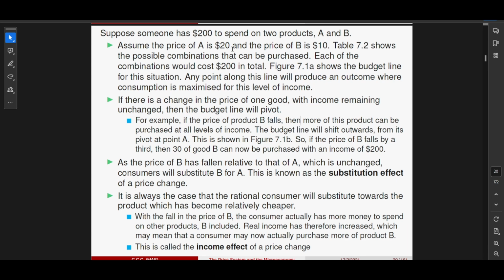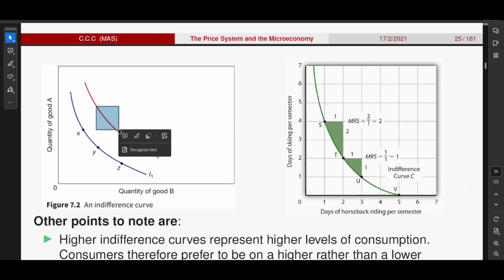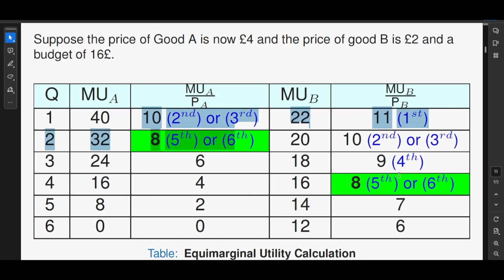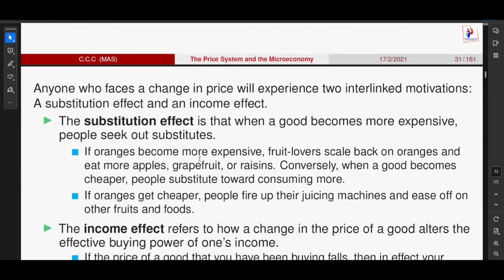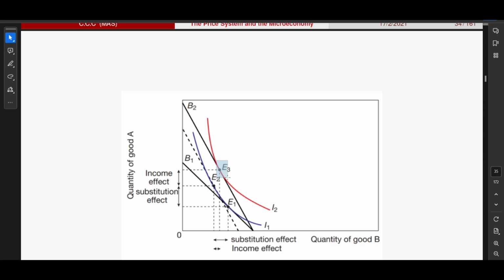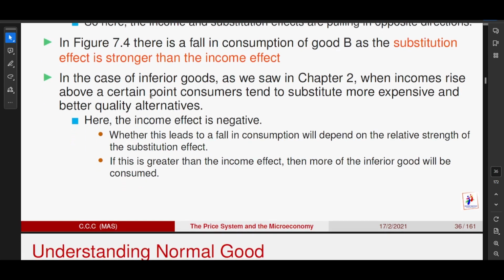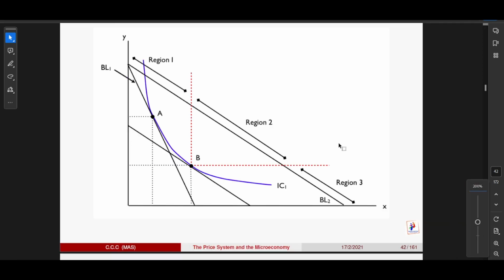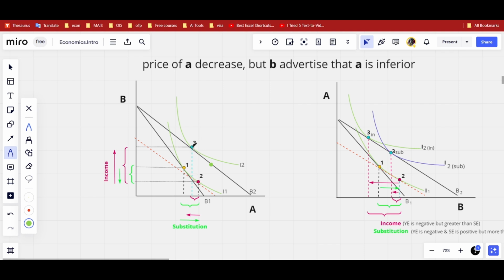Master Utility, Budget Lines & Indifference Curves | A Level Economics in 1 Hour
Unlock three of the most important microeconomics concepts in just one hour!
In this A Level Economics masterclass, we break down Utility, Budget Constraints, and Indifference Curves step-by-step so you can ace your exams and truly understand consumer choice theory.

What you’ll learn:

Total & Marginal Utility

Diminishing Marginal Utility Law

Budget Lines & Income/Price Changes

Consumer Equilibrium

Indifference Curves & MRS (Marginal Rate of Substitution)

Real-world applications & exam tips

Whether you’re revising for your A Level Economics exam, studying for class, or just curious about how economists model decision-making, this video will make these tricky topics clear, logical, and exam-ready.

Perfect for:

A Level / AS Level Economics students

IB Economics HL/SL

First-year university microeconomics

Anyone wanting to understand consumer choice theory

Watch till the end for exam strategies and common mistakes to avoid!